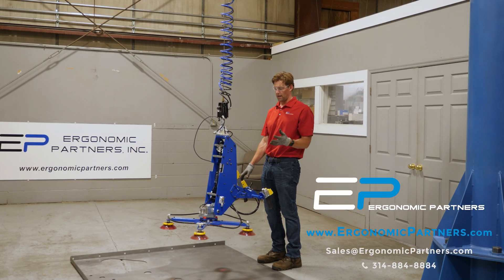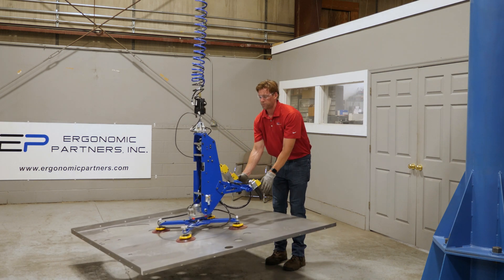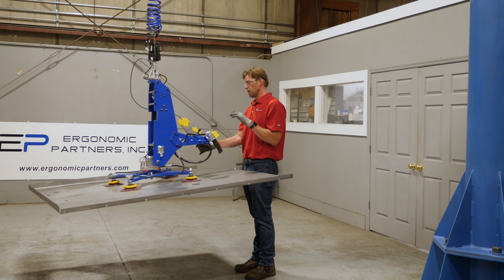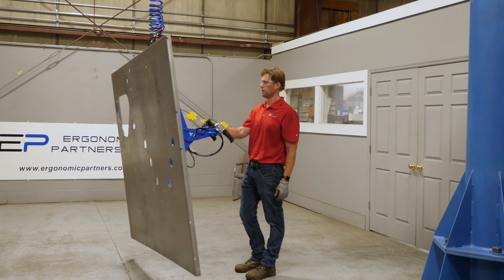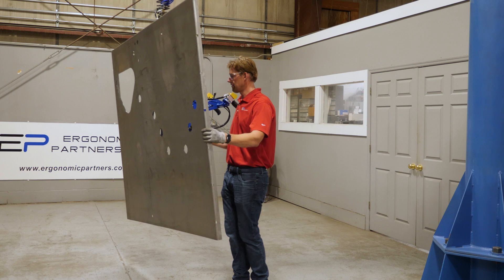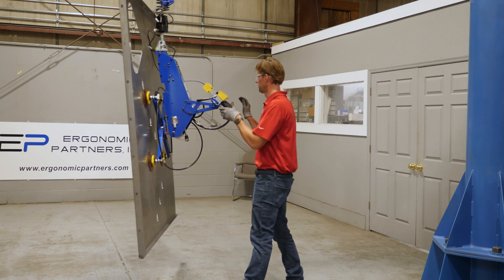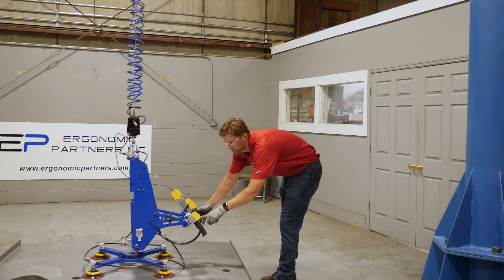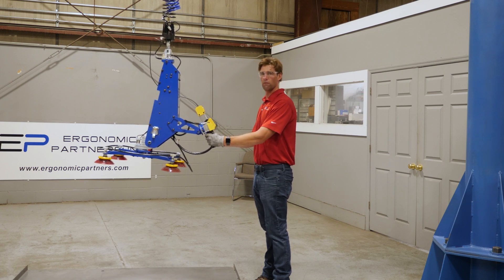Vacuum Gripper with Pitch and Rotate for Sheet Metal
This vacuum lifting tool was designed to grip, lift, pitch, and rotate sheet metal panels. The tool features momentary 90-degree pitch controls, manual 90-degree rotation with brake, vacuum saving pump, vacuum gauge, float mode, grip/release controls, and our anti-drop circuit preventing operators from dropping the panels in mid-air. The tool is integrated with an Easy Arm articulating jib crane allowing operators to position the panels easily and accurately.